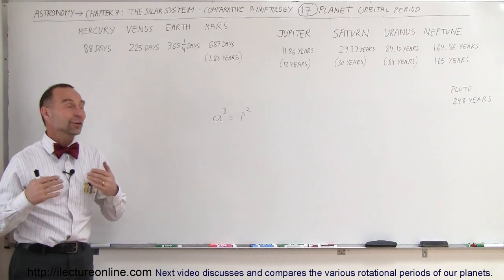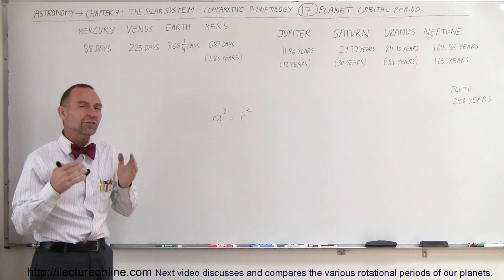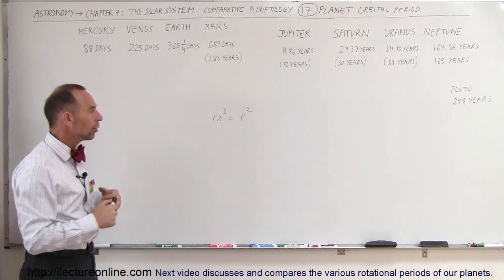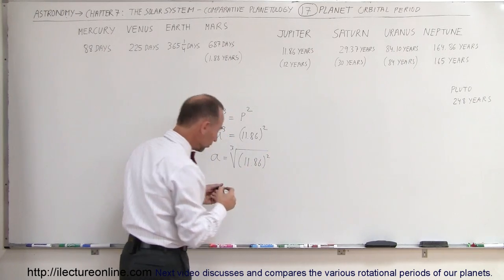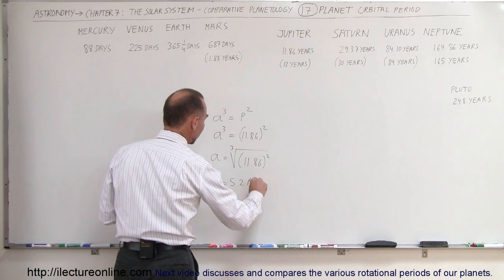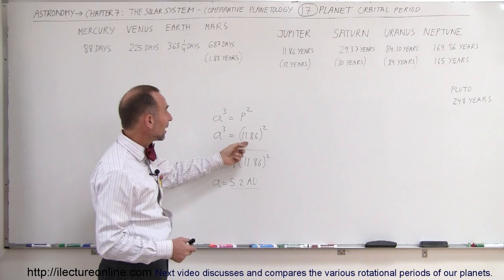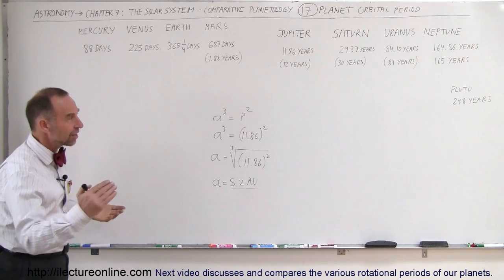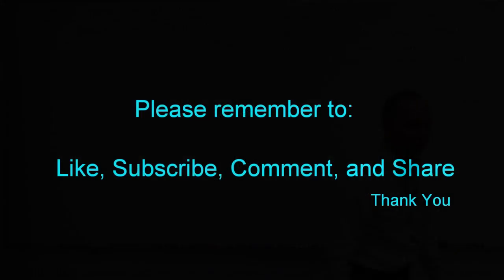Astronomy - Ch. 7: The Solar Sys - Comparative Planetology (17 of 33) Planet Orbital Period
In this video I will discuss the various orbital periods of the planets in our Solar System.